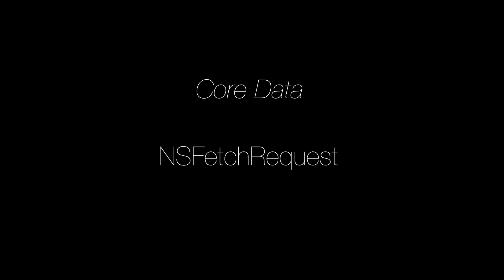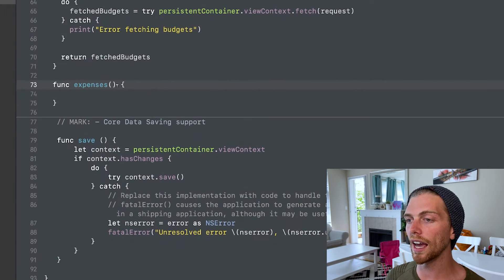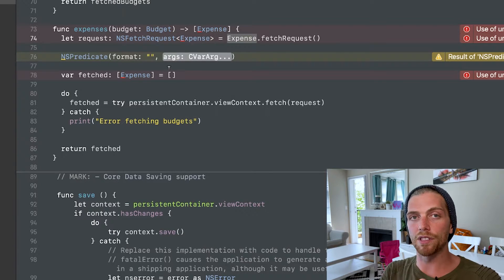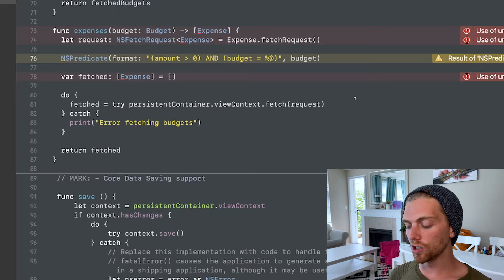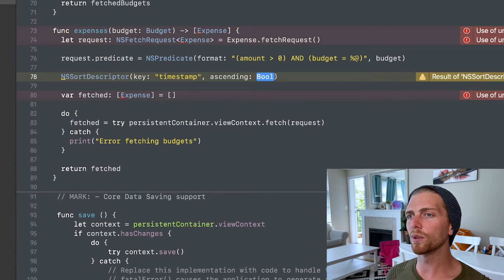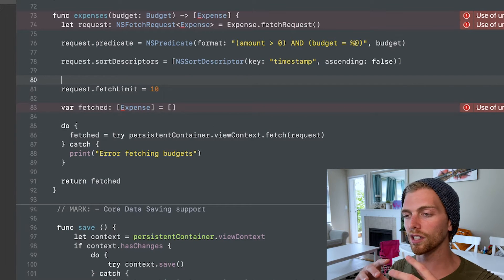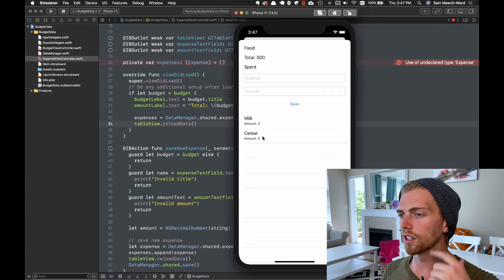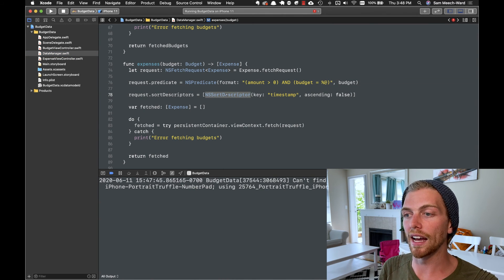Fetch Requests | Core Data #4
Learn how to create fetch requests to query objects from Core Data.